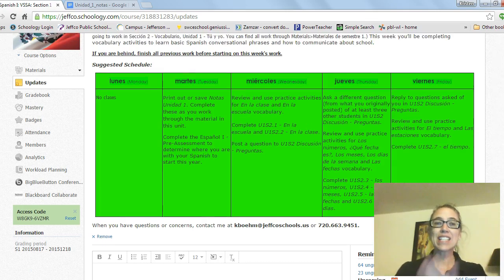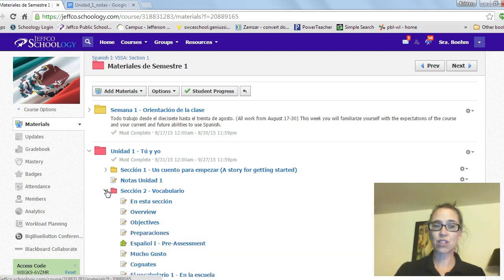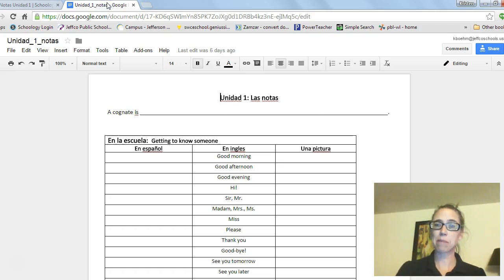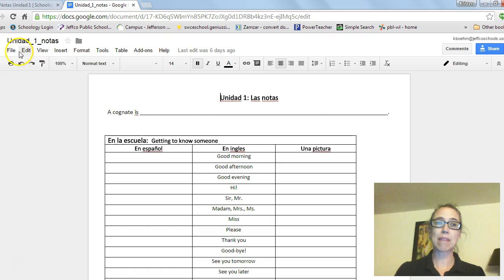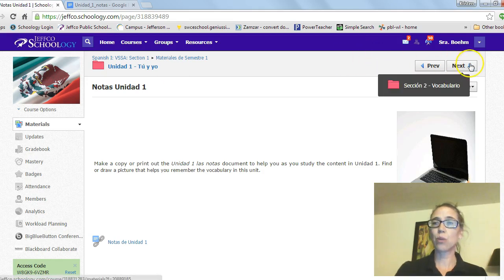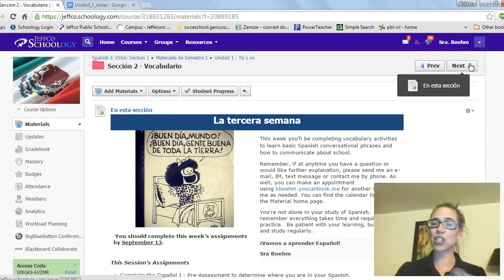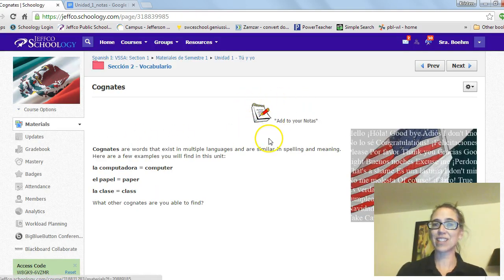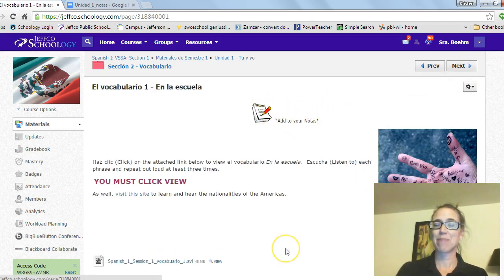Apuntes sp1 Tutorial